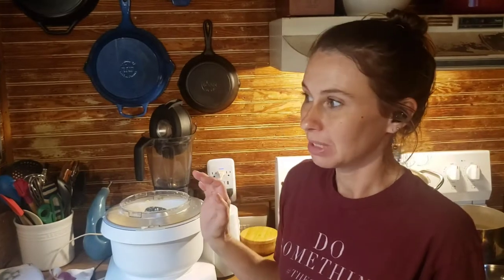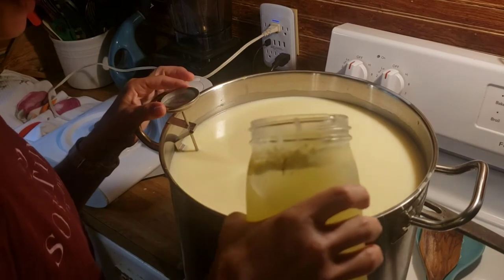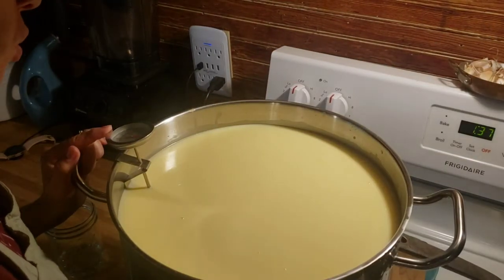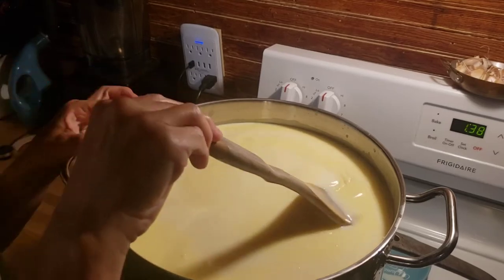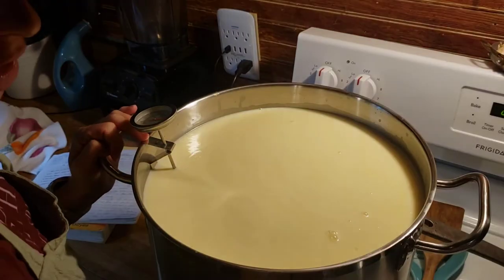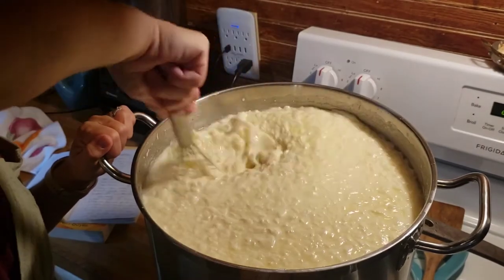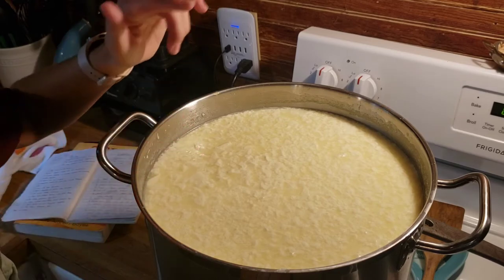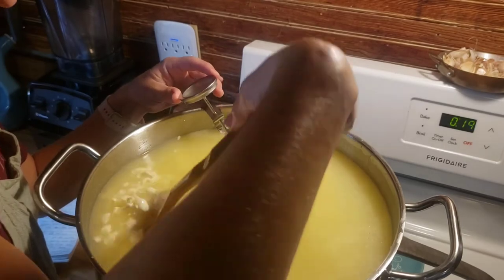How to Make Raw Asiago| Easy Beginner Cheese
The best cheesemaking book I have used

How to make Asiago cheese from raw milk. I want to help you make cheese and any other dairy in your own home. Asiago is great when you have small cream lines or want to skim most of your cream to make butter.
I have a tutorial on homemade butter here

Asiago

*6 gallons raw milk
* 1 cup whey from yogurt or 1 tsp thermo culture
*1 tsp rennet diluted in 1/4 cup water

1. Heat milk to 85-90°F
2. Stir in the yogurt whey, let sit 40 mins
3. Dilute rennet in 1/4 cup water, add to milk, stir in, allow to sit 60 mins
4. Clean break
5. Whisk curds, sit 5 mins
6. On med/low heat to 105° F over 20 mins, stirring the whole time
7. Stir off heat for 20 mins
8. Heat on med/low to 118°F over 20 mins, Stirring the whole time
9. Let the cheese curds settle for 5 mins
10. Pour out whey, (add 1 tsp black pepper or 2 tsp smoked paprika), and scoop curds into cloth lined press
11. Press with firm pressure for 30 mins
12. Flip and press with firm pressure overnight
13. Place cheese in salt brine for 20-24 hours flipping halfway
14. Air dry, vacuum seal
15. Age 4 weeks

My cheese pot

The rennet I use

 The thermo culture I use

Press on eBay

This is one of my most used kitchen essential! Clean water without the extra waste

My favorite canning book